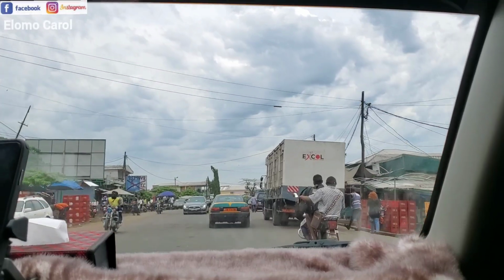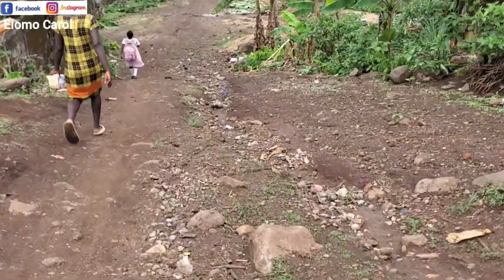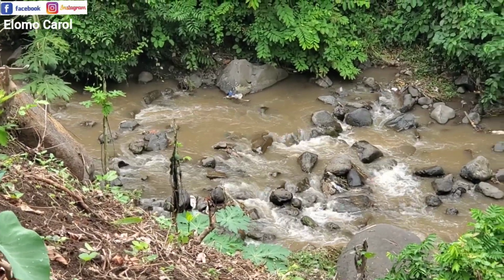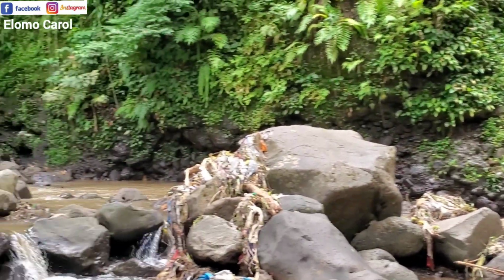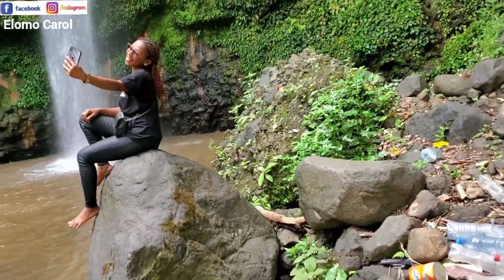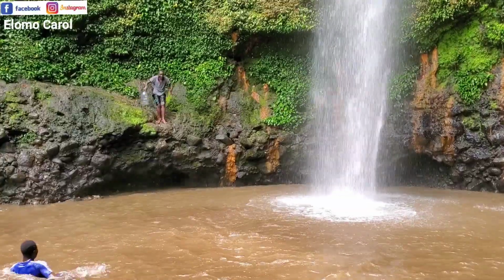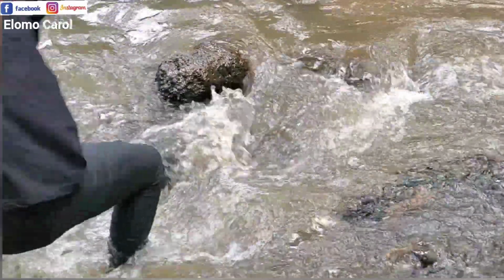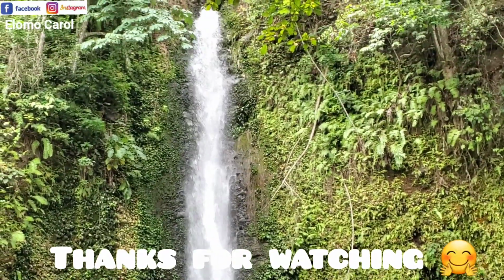Visiting A Waterfall In Mutengene Cameroon🇨🇲 || Elomo Carol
ALL THE FOOTAGES USED IN THIS VIDEO ARE ORIGINALLY CREATED BY ME.

Thank You for all the support so far. I am more dan grateful. I do not take it for granted.

I pray we all walk in God's will and plan for our lives. Amen🙏

We can connect on my other social media pages.